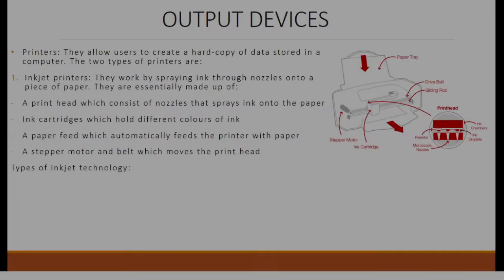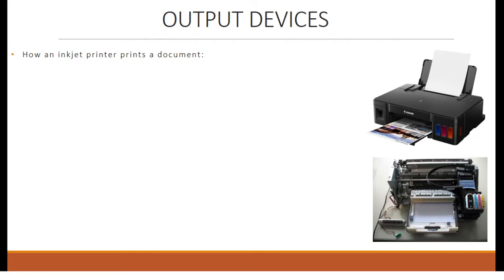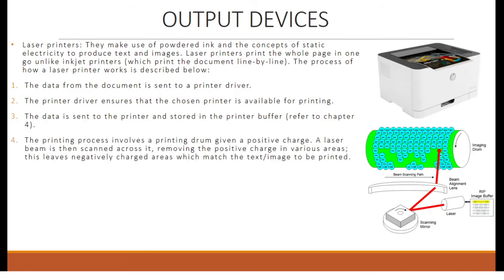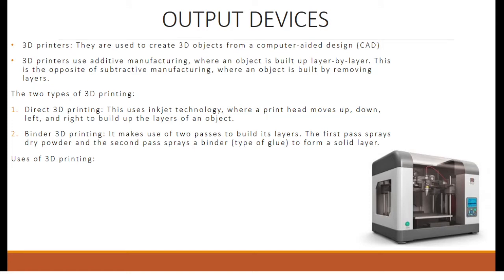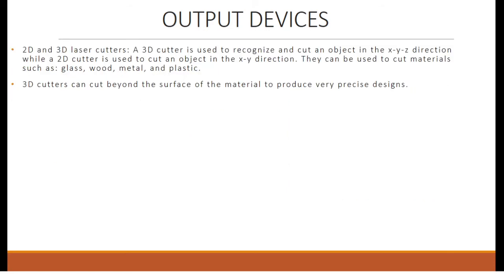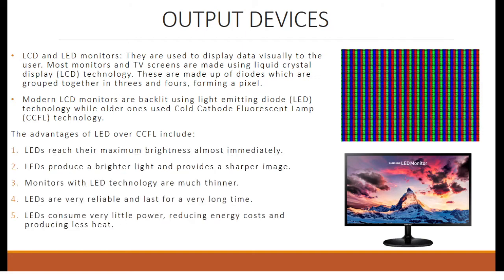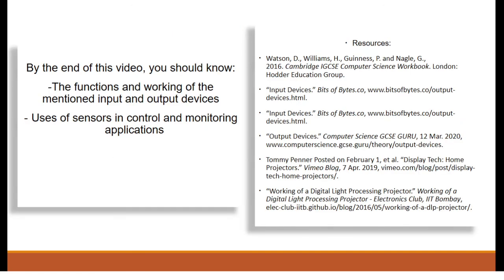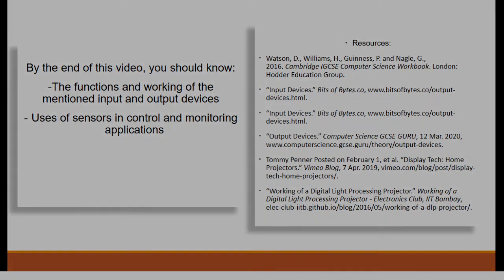Chapter 5 (Part 2): Output Devices | IGCSE COMPUTER SCIENCE GUIDE | UPDATED FOR 2021-2022 SYLLABUS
What you will learn in this chapter:
Various input devices (scanners, barcode readers, QR code readers, digital cameras, keyboards, pointing devices, microphones, touchscreens, sensors, interactive whiteboards)
Various output devices (inkjet and laser printers, 3D printers, cutters, actuators, loudspeakers, monitors, DLP and LCD projectors)
How sensors are used in control and monitoring systems